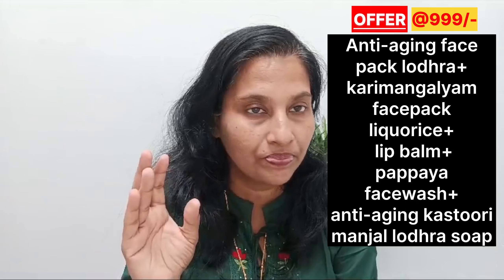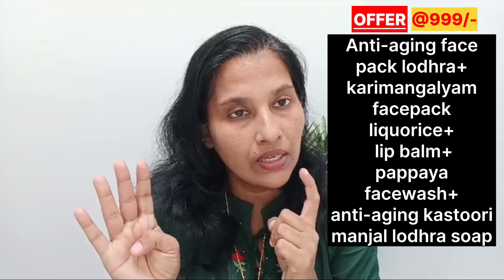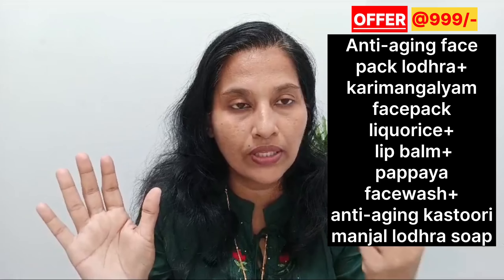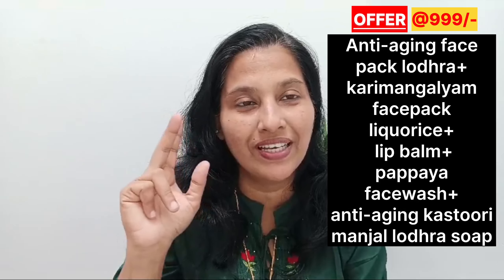MEGA OFFER 😍 5 PRODUCTS @ ₹999 ONLY FOR 3 DAYS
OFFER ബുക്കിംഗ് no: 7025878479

Glutathaion cream
Red wine Cream
Lodhra
Original kastoori manjal
Original white sandal wood
Navra
Kolarakku
Kumadhithailm
Nalppamaradhi keram
Pappaya face wash
Shangupushppam face wash
Shangupushppam shampoo
Neeliyamari karimjeerakam hair oil
പച്ചമഞ്ഞൾ
Karimanjal
ഓർഗാനിക് soaps
Lipbalm

Kaolin clay

Soap face wash lipbalm making

ഈ പൊടികൾ ഉണ്ടാക്കി ദിവസം ആയിരങ്ങൾ സമ്പാദിക്കാം

ചുളിവുകൾ പൂർണമായും മാറ്റുന്ന anti-aging lodhra

Nalppaamaraadhi keram making kit

വീട്ടിലിരുന്ന് കൊണ്ട് പത്തു പൈസ ചിലവില്ലാതെ  വരുമാനം ഉണ്ടാക്കാൻ അവസരം